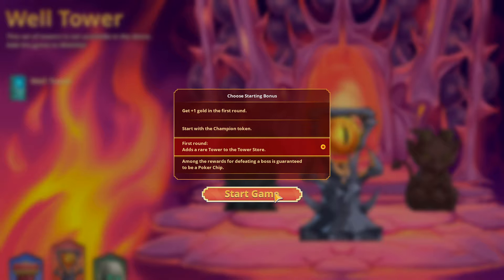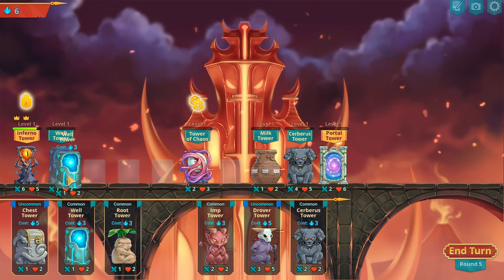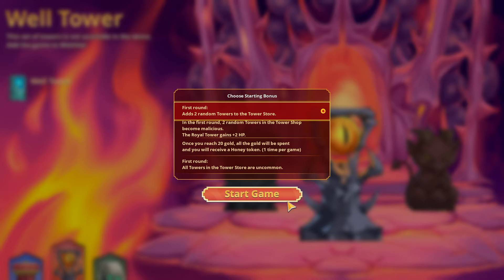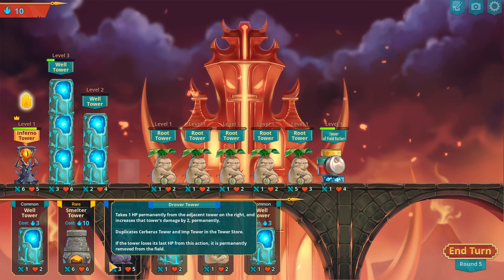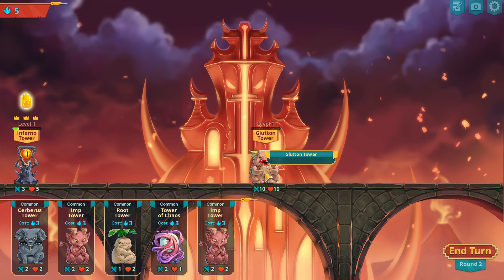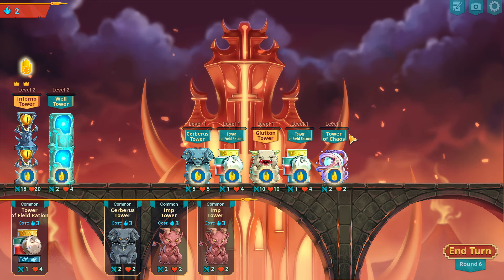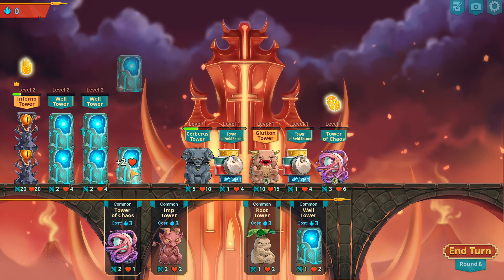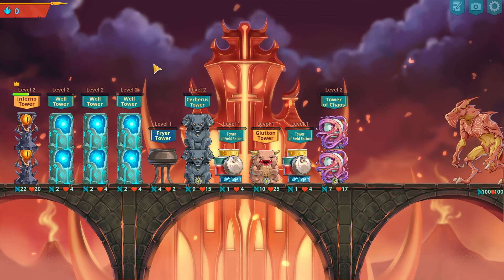Is Cerberus The Best Start? | Epic Auto Towers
We have access to the NEW LEVELS! New Towers! New items! New bosses! New New New! So excited to dive into the new things we now have access to!

Thank you to @Malterus_Gaming  (Official German Translator and German CC for Epic Auto Towers) and Cawa (The Creator) for allowing me to dive in early!

Love the content? Check it out LIVE!

Check the bird / X!